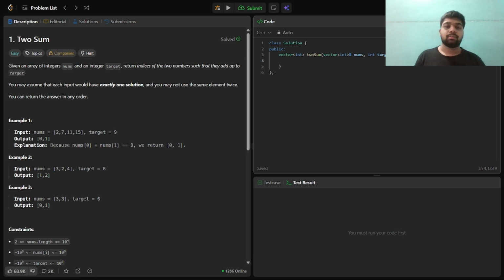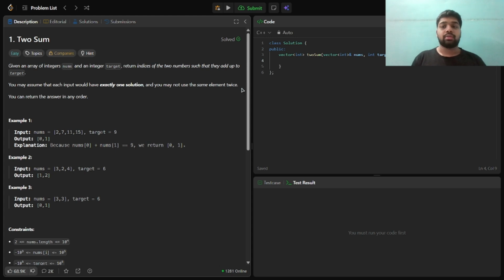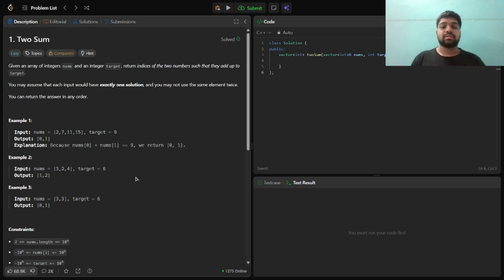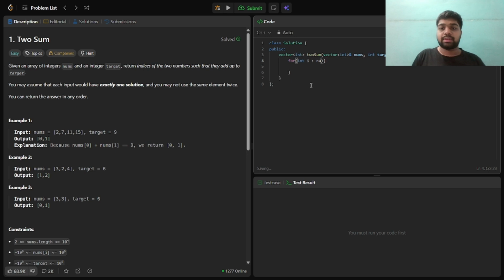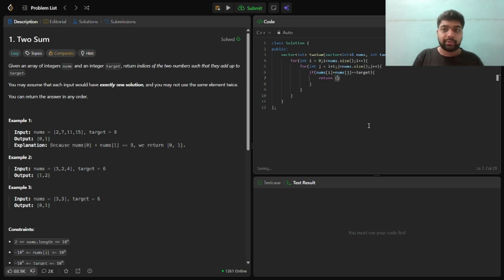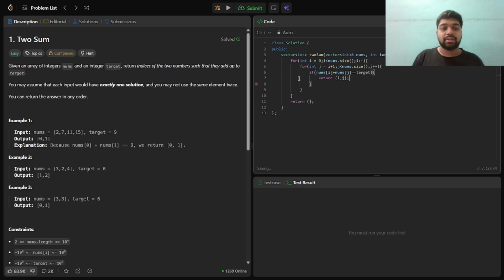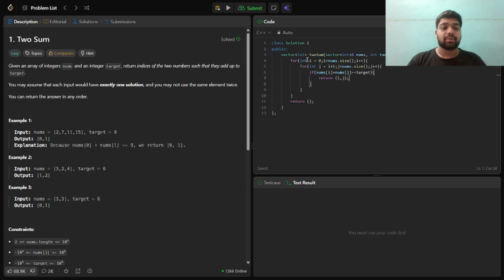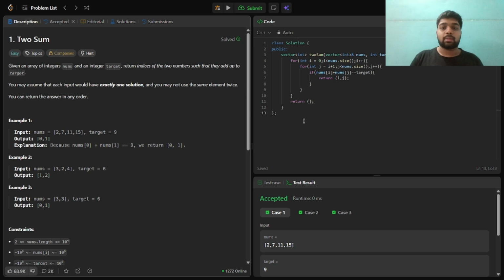Two Sum Problem Solved 🔥 | Beginner Friendly C++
🚀 Solved LeetCode 1 — Two Sum using a simple and beginner-friendly Brute Force Approach in C++.

In this video, I explain:

✅ Problem Intuition
✅ Brute Force Logic

📊 Performance:
⚡ Easy to Understand
🏆 Interview Favorite Problem

📌 Problem Highlights:

Arrays
Nested Loops
Brute Force Approach
Pair Searching
Interview Preparation

🎯 Perfect for:

DSA Beginners
Coding Interview Prep
Array Practice
LeetCode Beginners

Daily LeetCode Solutions
Beginner-Friendly DSA Tutorials
C++ Coding Explanations
Interview Prep Content